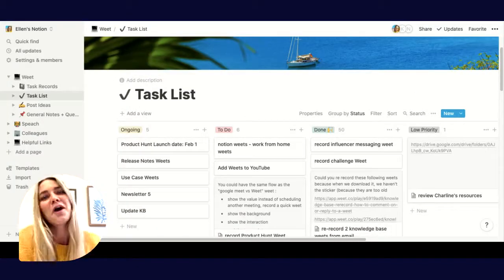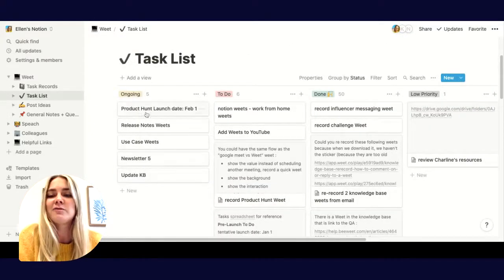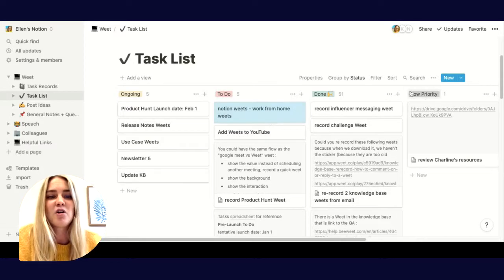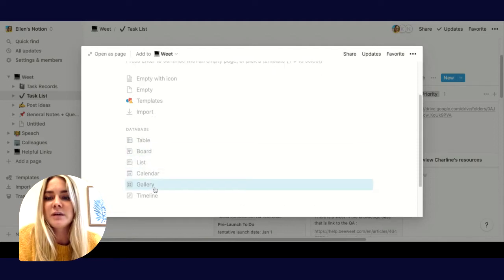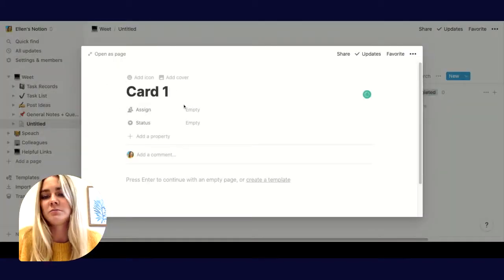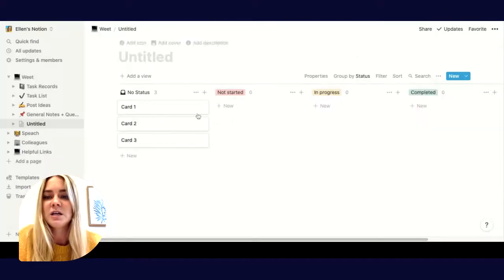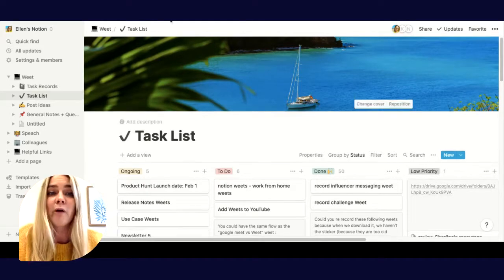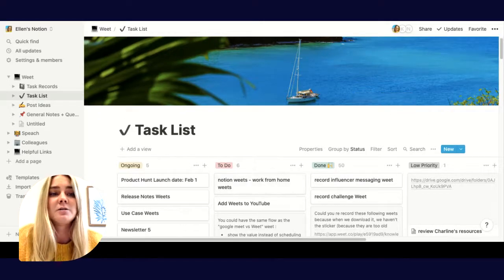Video Recording Tips: Create a Task List with Notion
Welcome to Weet's video recording tips series!  In this episode see how our team leverages one of our favorite tools - Notion - to streamline their day with task lists.